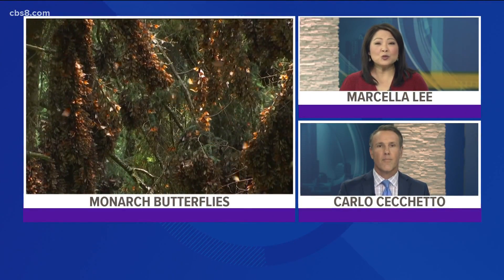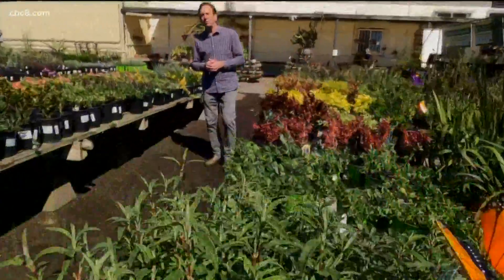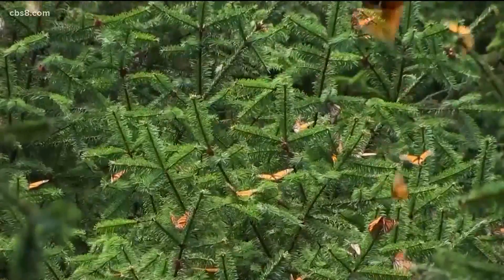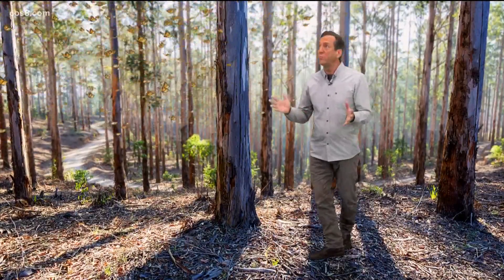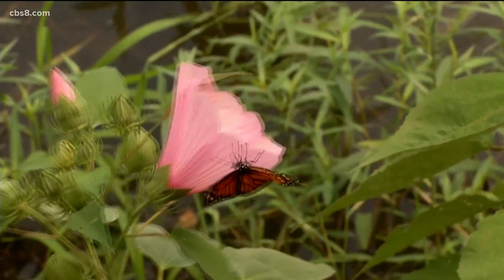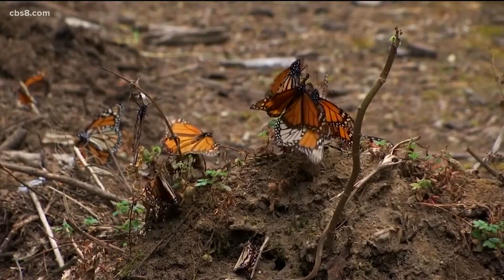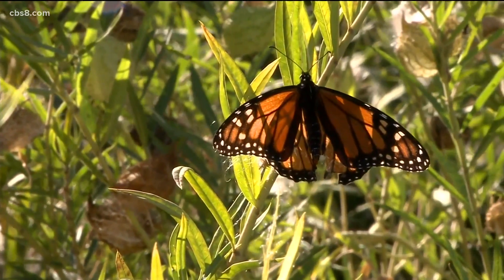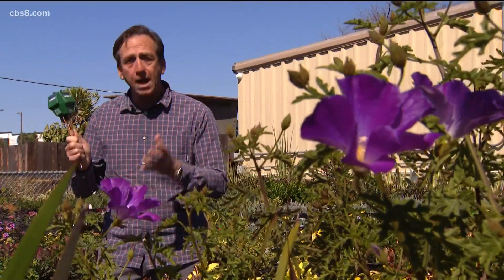Monarch Butterfly population declining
In the 1980's there were millions of Monarch Butterflies overwintering on the coast of California, now those numbers have declined dramatically. Sarina Jepsen is the direct of endangered species at the Xerces Society for Invertebrate Conservation.

"Within North America they primarily breed in the United States a little in Southern Canada and Southern Mexico and the Monarchs spend the winter in two places, the mountains of Mexico and the California coast."

The Monarch Butterflies will cluster together by the thousands to generate heat and ride out the Winter.

"In a place like Pacific Grove, California in 1997 there were 45,000 Monarch Butterflies at that one site and that was one of hundreds of locations where Monarchs overwinter in California."

Since then, those number have slowly gone down.